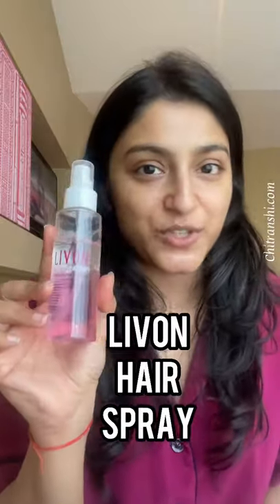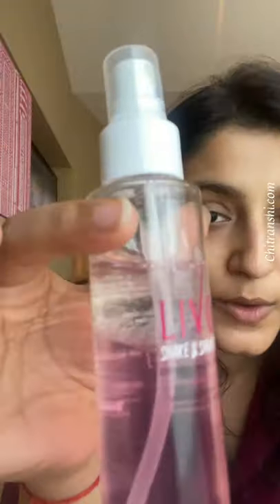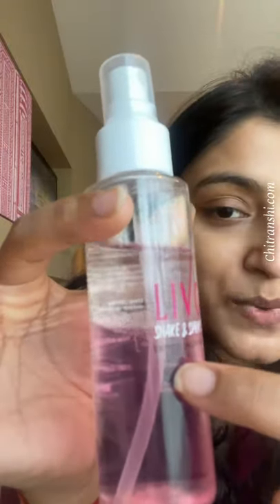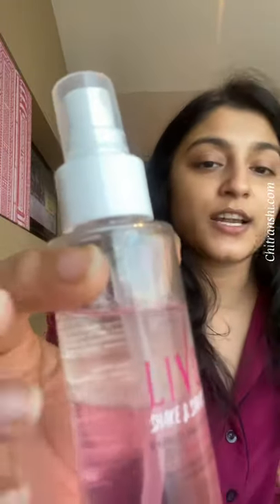I tried LIVON Hair Spray 🤨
Here’s a video on new livon hairspray for frizz free hair 🤩